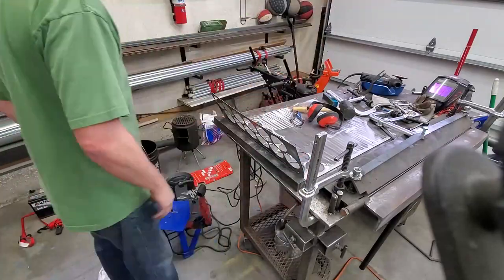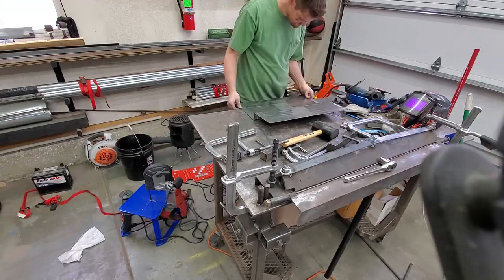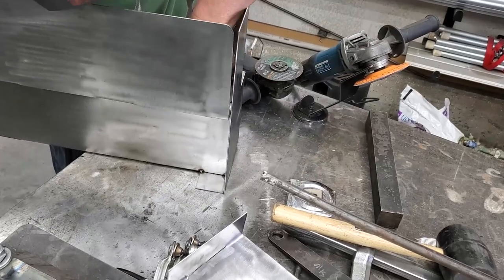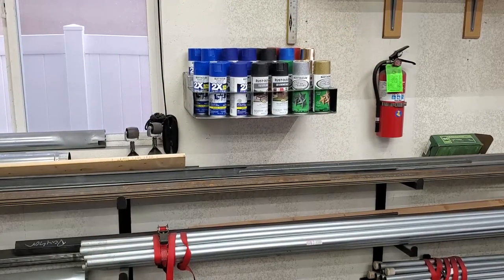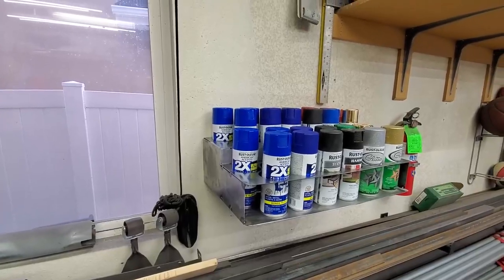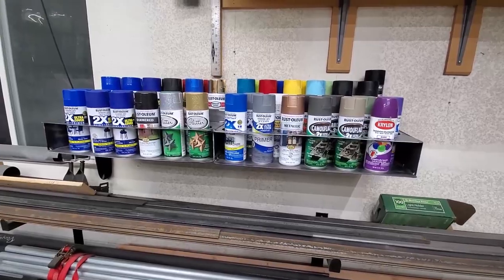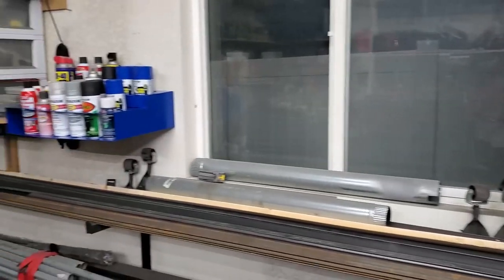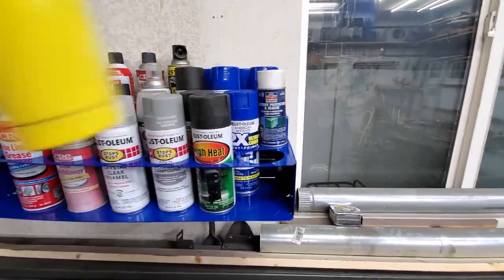Spray Can Storage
If you want your comments to remain, please do not use foul language.  I remove comments with such language, whether your comments intention's are good or bad.